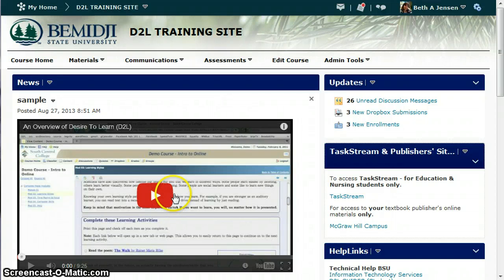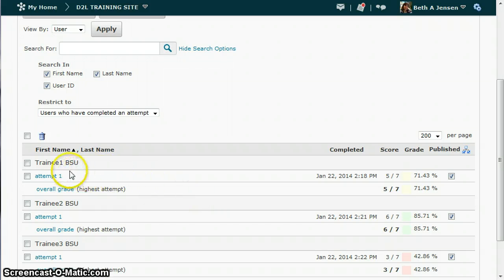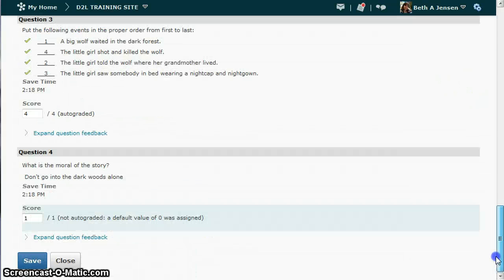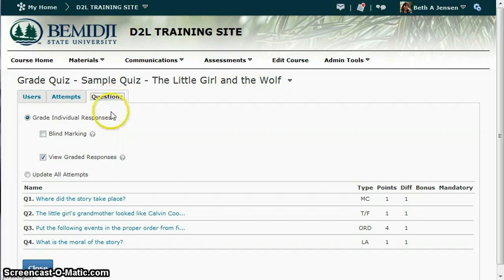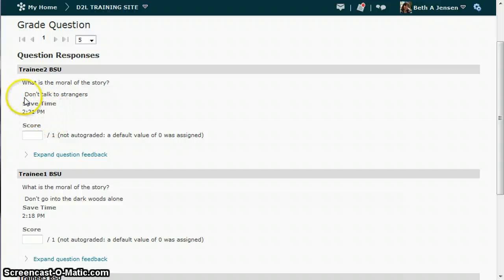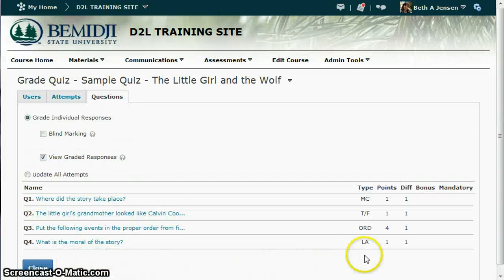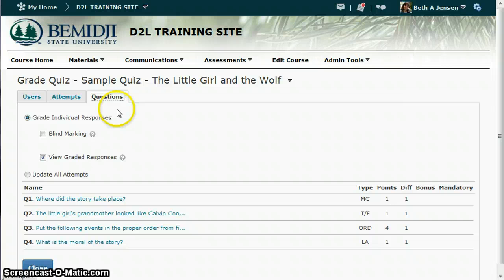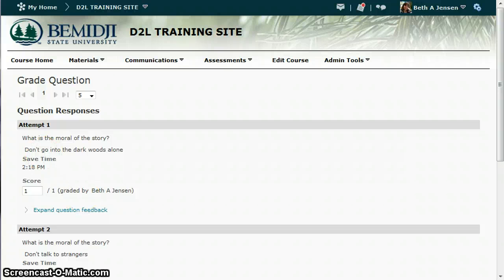Grading Essay Questions in D2L Quiz